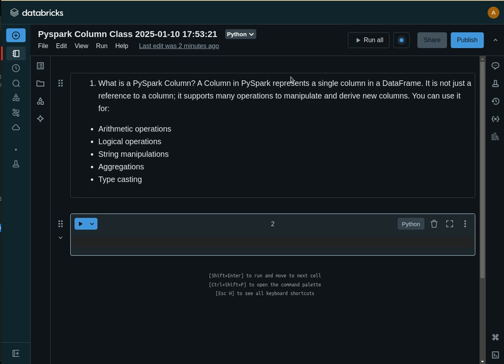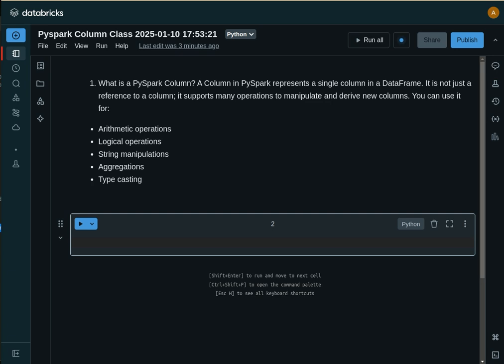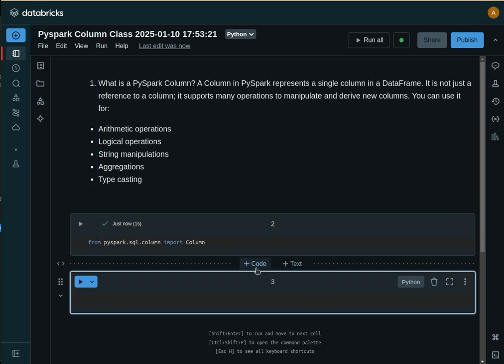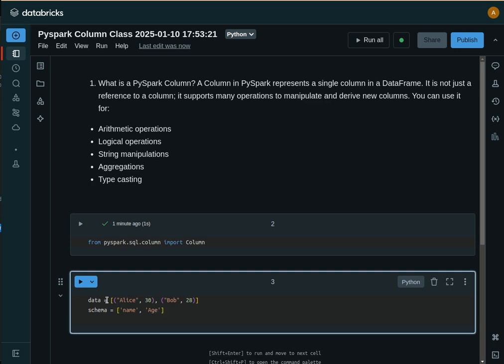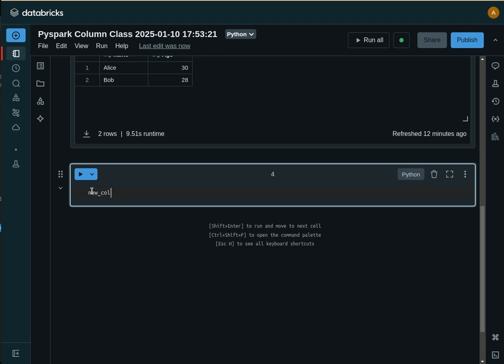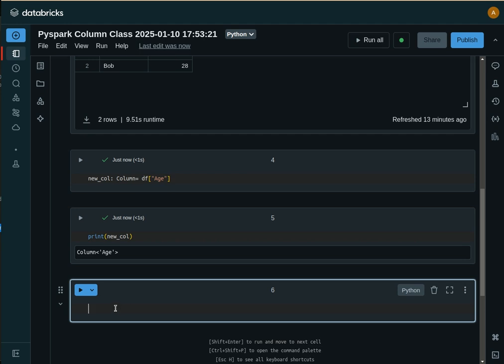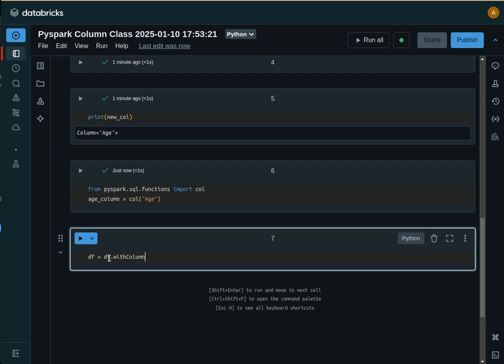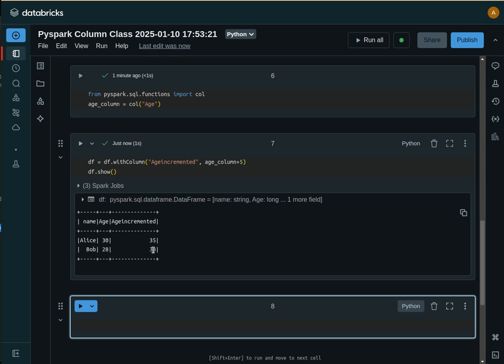PySpark Column Class Explained | Master Column Operations in PySpark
In this video, we explore the PySpark Column Class, which is essential for performing operations on DataFrame columns. Learn how to work with columns in PySpark for data transformations, filtering, and more.

📚 What You'll Learn:

Basics of the Column class in PySpark.
Creating new columns using column expressions.
Applying operations like arithmetic, comparisons, and string functions.
Practical examples for filtering, selecting, and transforming DataFrame columns.